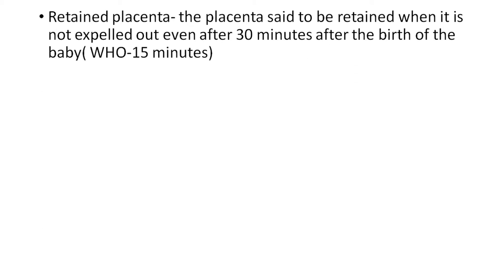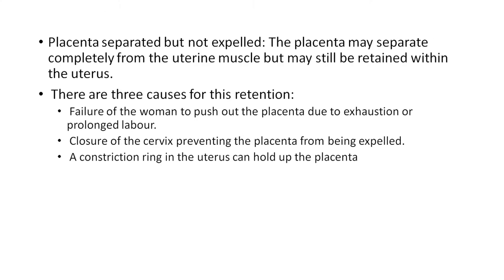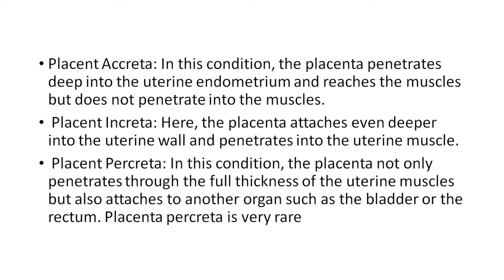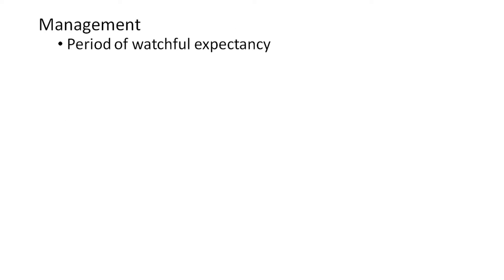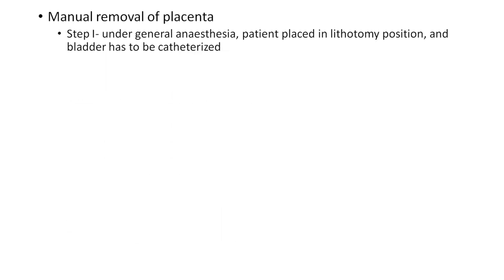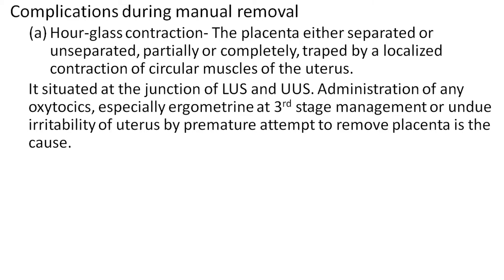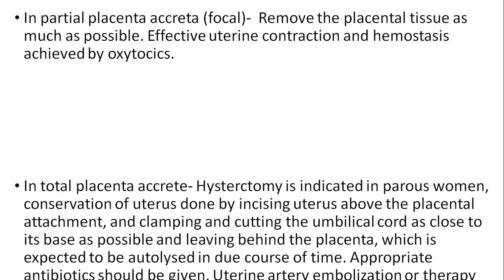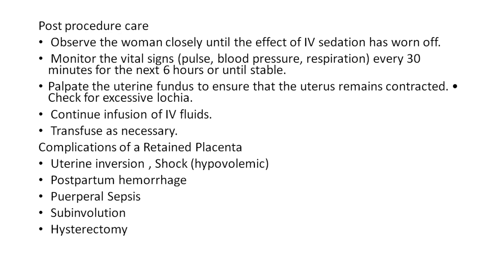Retained Placenta OBG Nursing